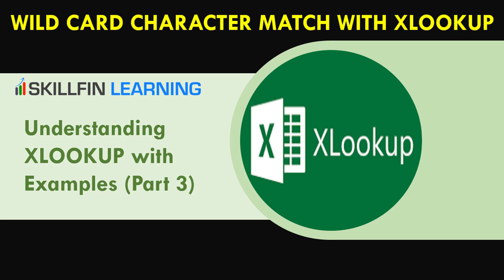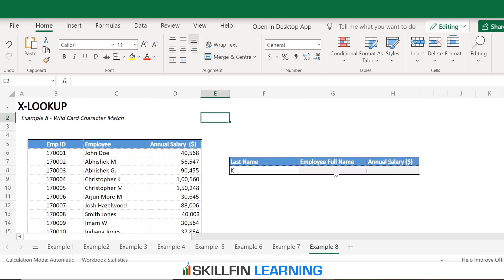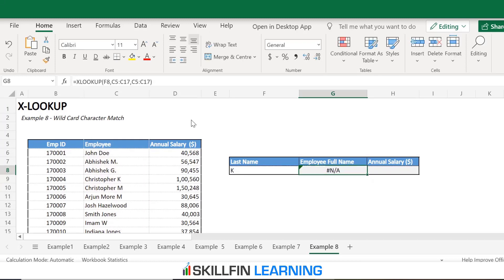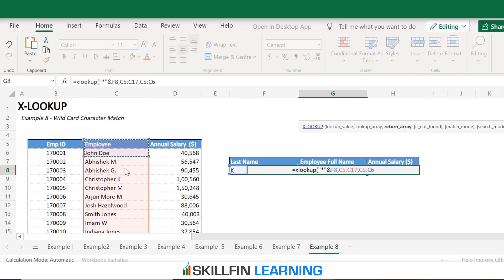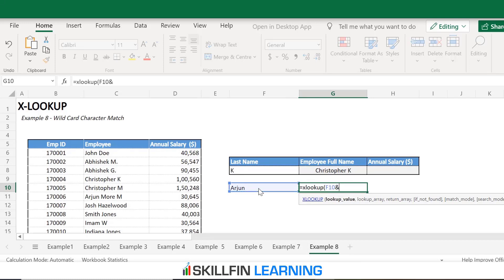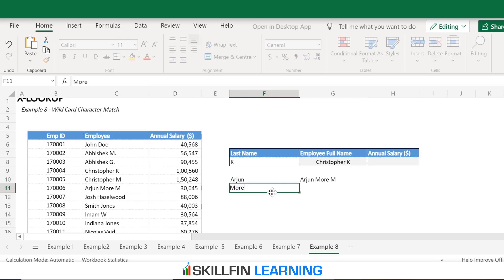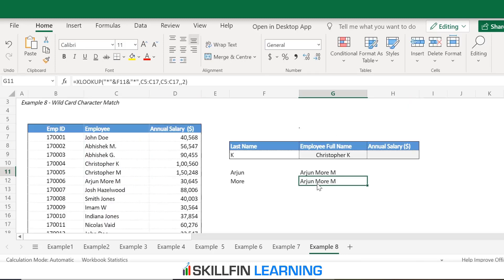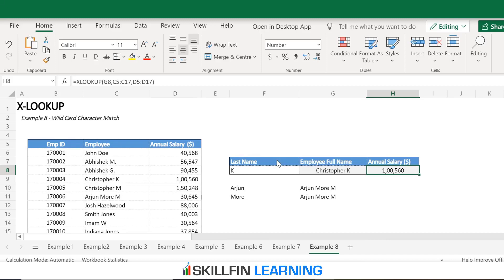Understanding XLOOKUP - Wild Card Character Match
XLOOKUP is a newly introduced function in Microsoft Excel. It is available in new versions of excel.
XLOOKUP is a great function and has several advantages over the VLOOKUP, HLOOKUP, INDEX, MATCH functions. This video covered an example on Wild Card Character Match feature of XLOOKUP. When we have partial matches, we can use this feature to pull data for our analysis.